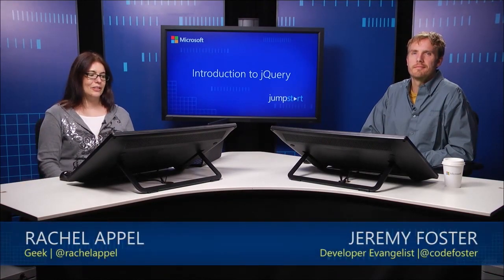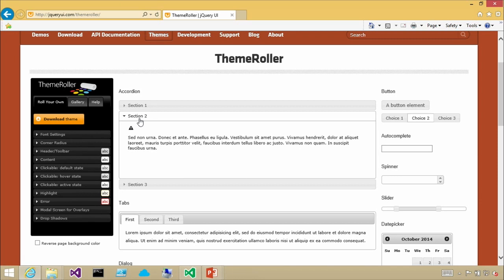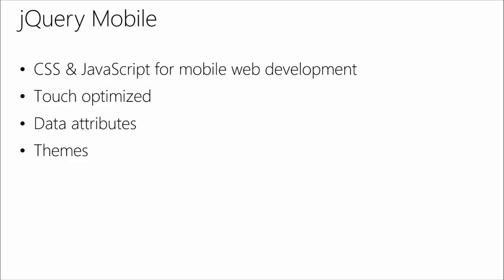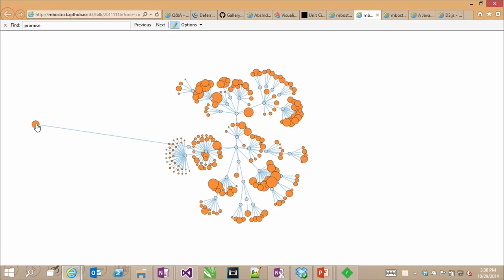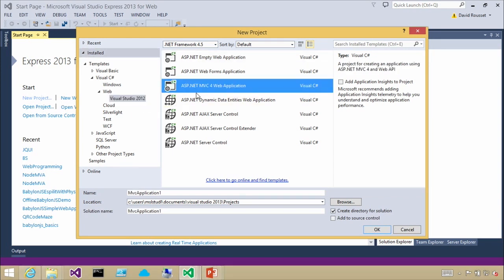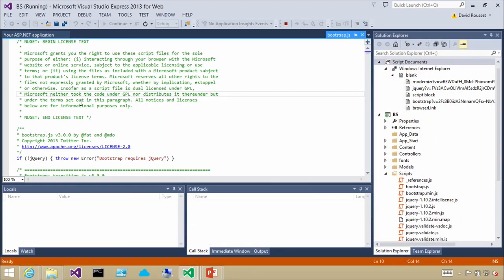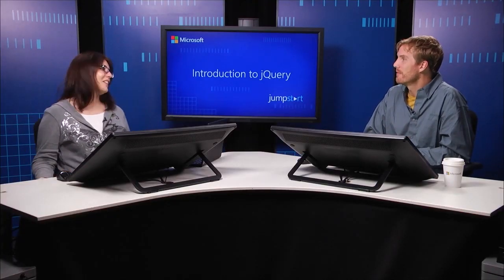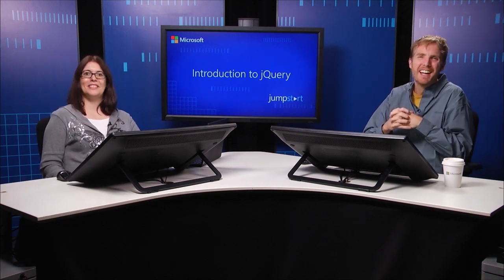Part 7. jQuery: Library | jqueryui | Animation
jQuery Library | jqueryui | Animation